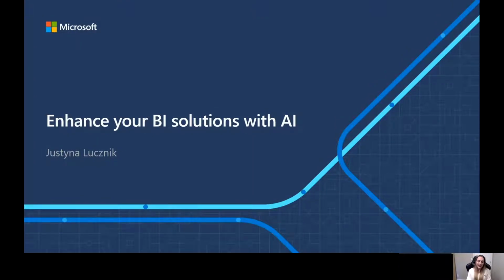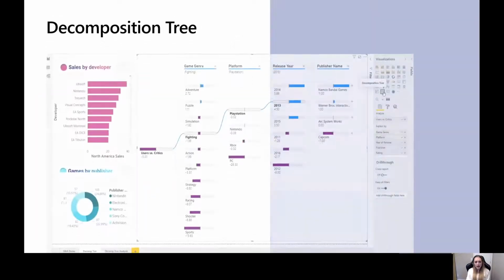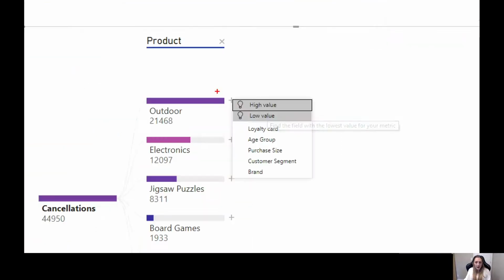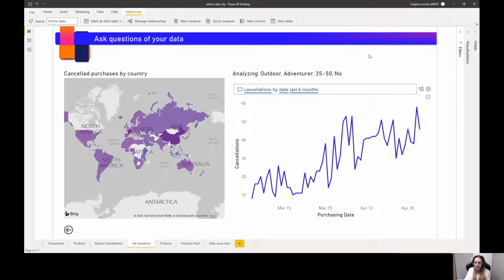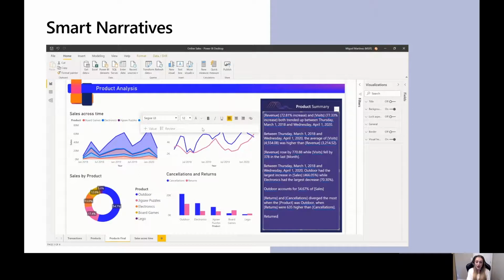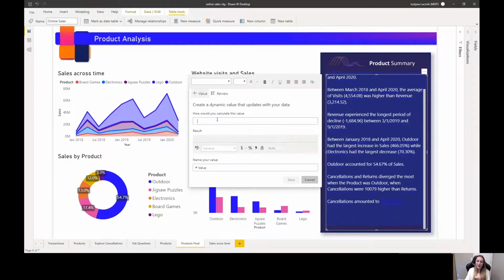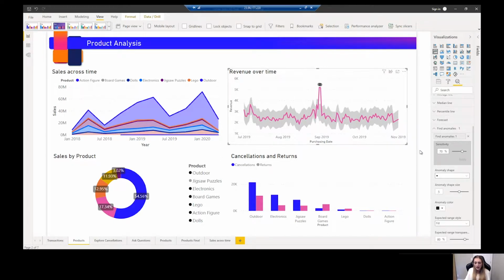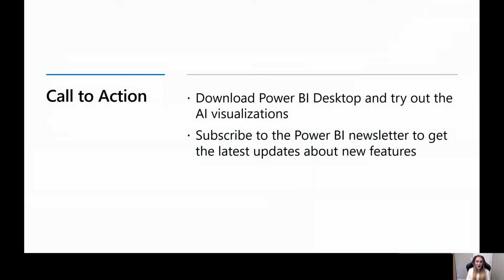Enhance your BI solutions with AI | OD248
Leveraging augmented analytics in your BI solutions does not have to require statistical expertise or a data scientist. Join this session to take a look at the latest AI capabilities coming to Power BI and learn how you can get started with them in just a couple of clicks. We will show how you can easily transform your reports into rich storytelling, exploration and insights experiences.